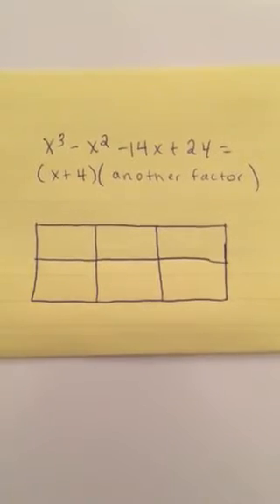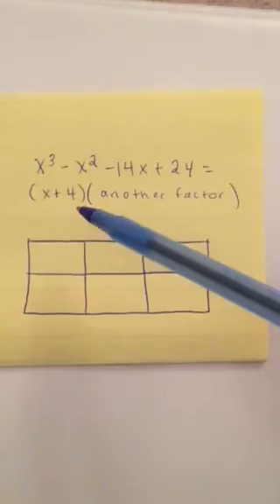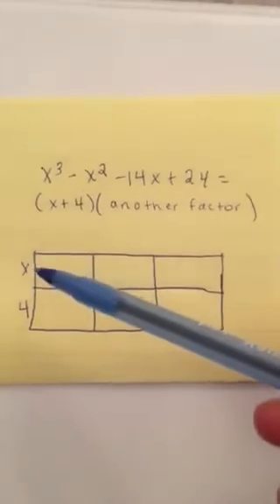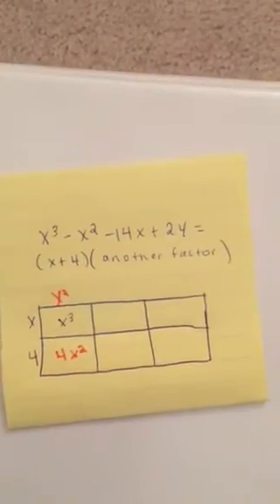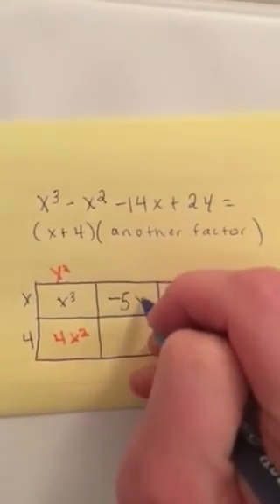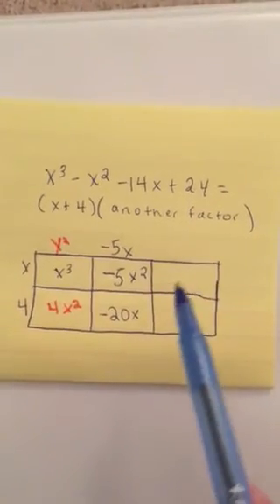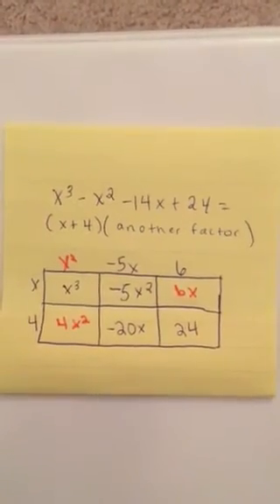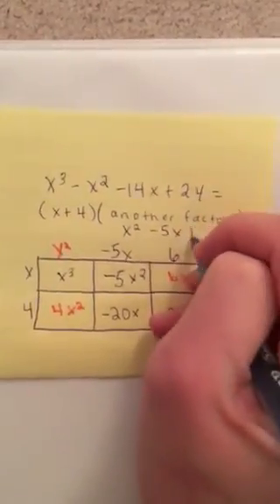Dividing polynomials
Box method